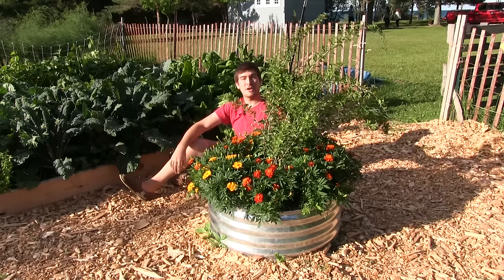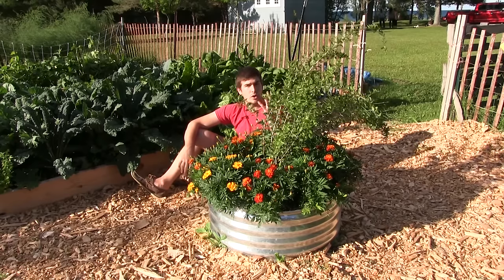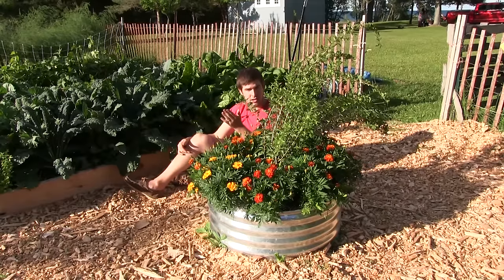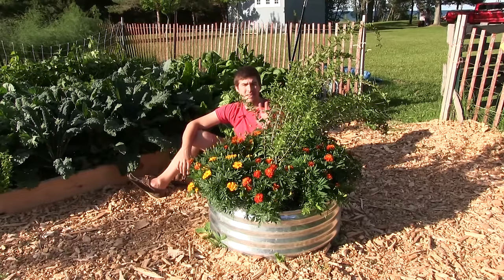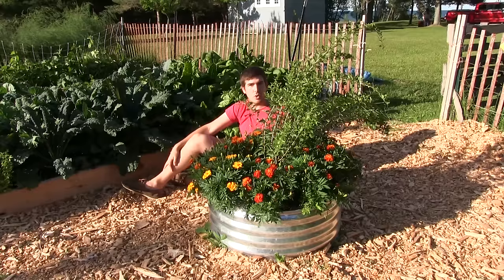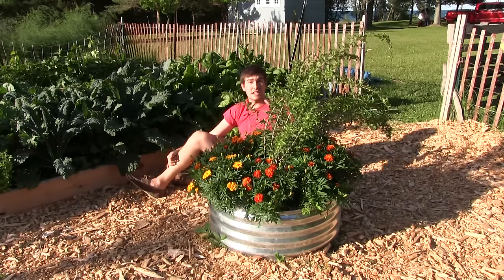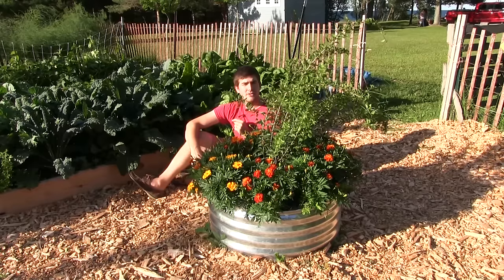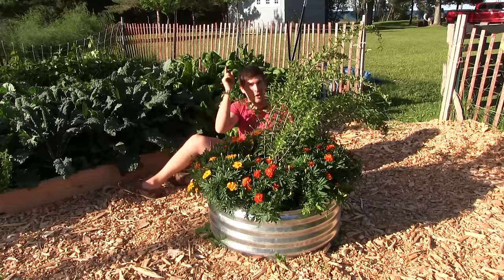How to Grow Goji Berries - Complete Growing Guide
These nutrient-dense superfoods are very expensive and super easy to grow! So why not grow them yourself?!? In this episode, we talk all about how to grow Goji berries and Wolfberries (the same thing really) and hopefully will get you growing more food yourself!

Send garden snail mail to:
MIgardener
1426 Oakland Ave